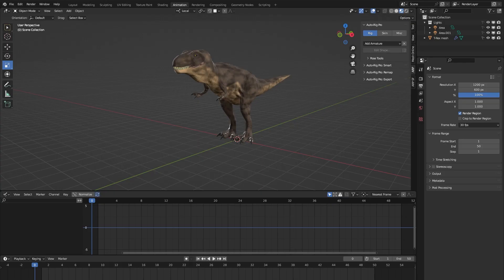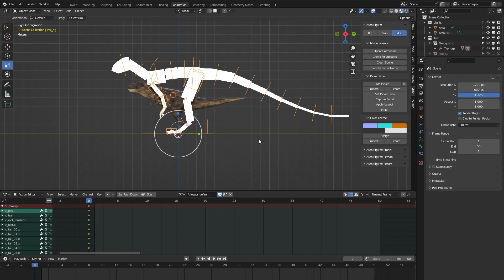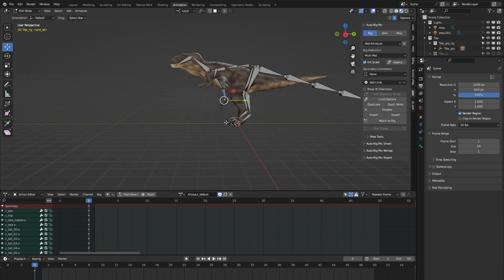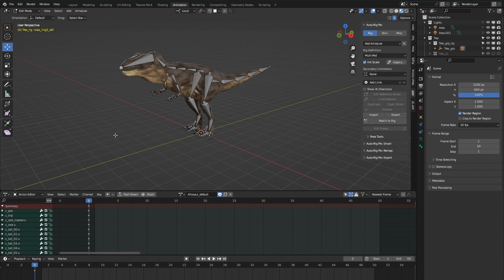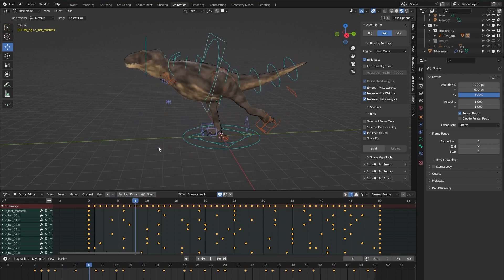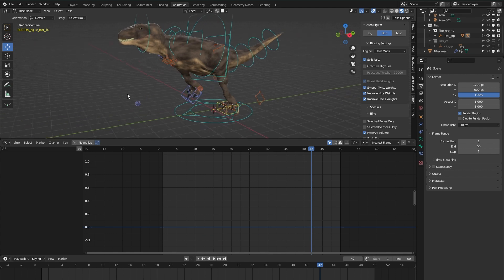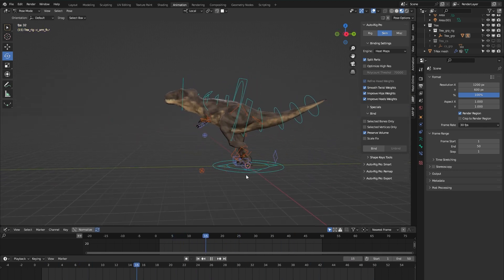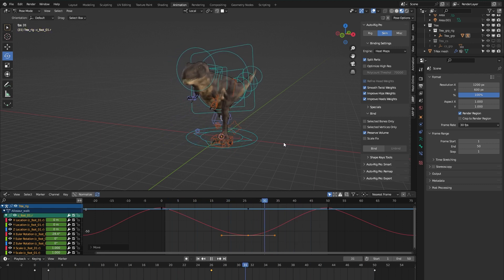Auto-Rig Pro: Rig Library - Workflow Tutorial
A Blender rig library of 25 Auto-Rig Pro animal rigs, available on Superhive

This video demonstrates how to use the Auto-Rig Pro: Rig Library.

0:00 Intro
0:39 Select A Rig
2:01 Scale The Rig
3:58 Adjust Bone Setup
5:23 Place The Bones
7:07 Bind Model To Rig
8:00 Adjust The Animation
14:05 The Result